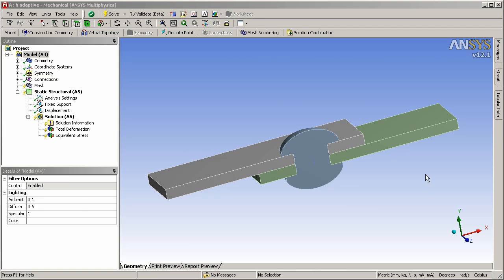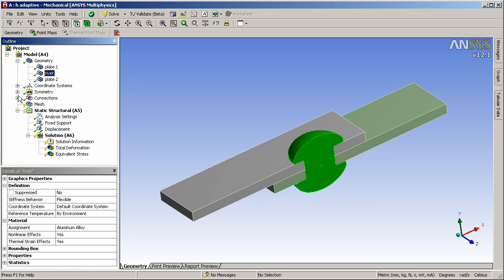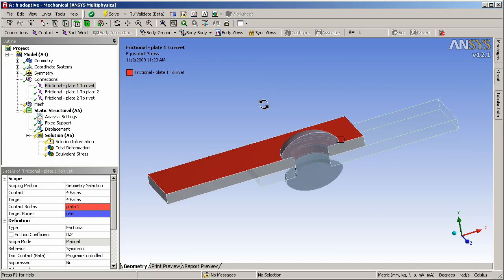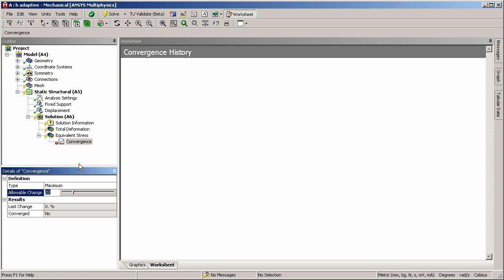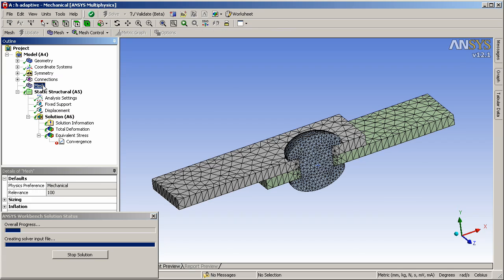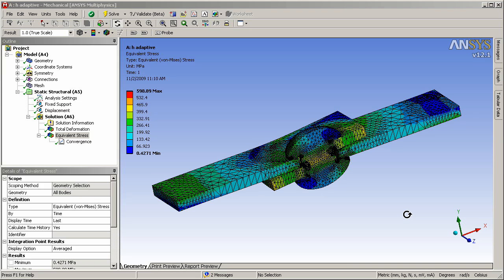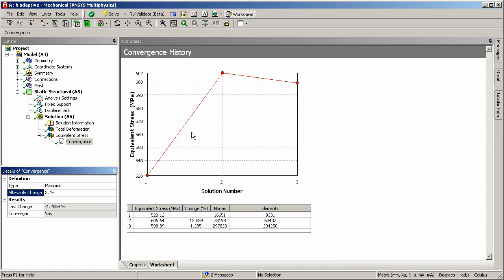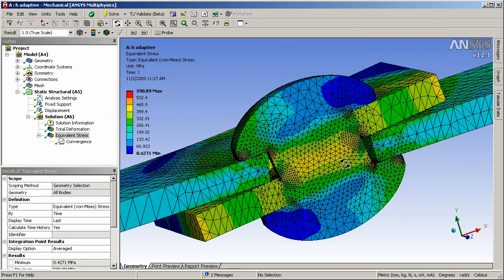ANSYS Workbench Quick Tip #1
presents Tim Pawlak, from ANSYS, Inc., demonstrates the use of ANSYS Workbench automatic and adaptive meshing to achieve accurate stresses.